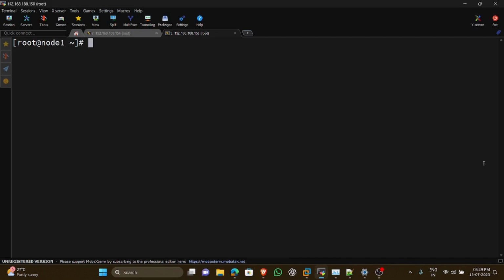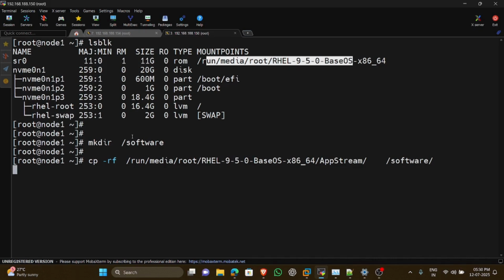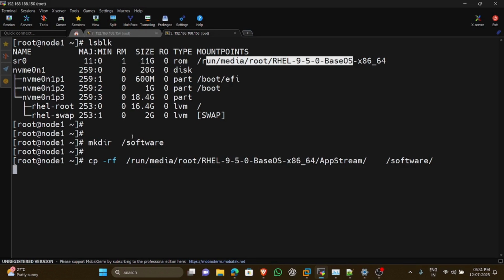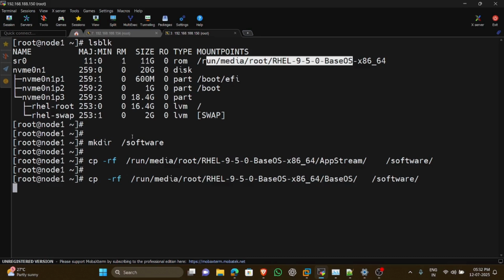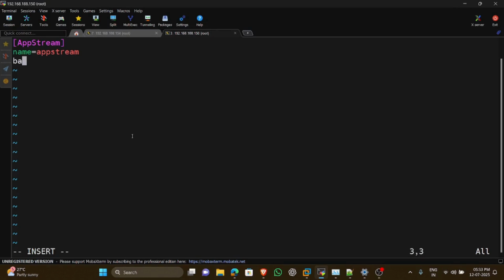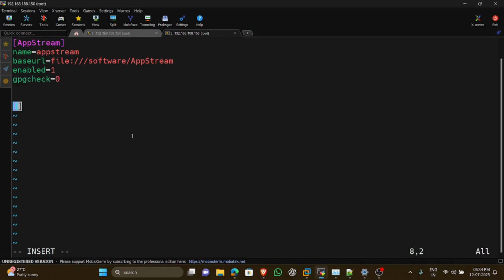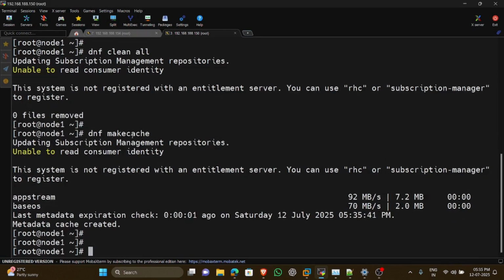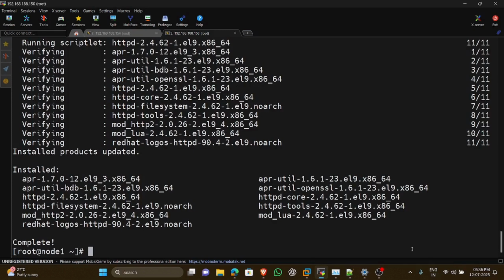Create local yum/dnf repository in Rhel | Step-by-Step Practical Guide | Hawkstack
In this hands-on video, we walk you through setting up a local YUM or DNF repository in Red Hat Enterprise Linux (RHEL). Ideal for offline environments or when you need faster, controlled package management, this guide covers everything from installing required packages to testing the repository.

This tutorial is great for system administrators, Linux learners, and anyone preparing for RHCSA or RHCE certification. It applies to both RHEL 8 and RHEL 9 systems.